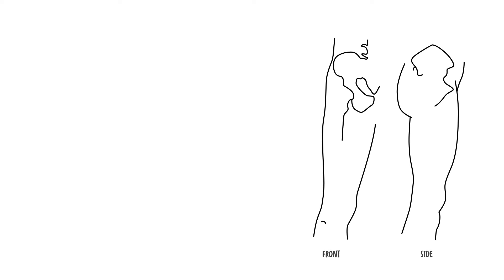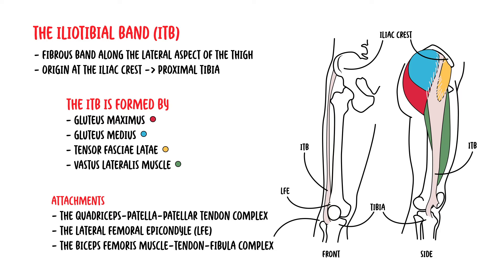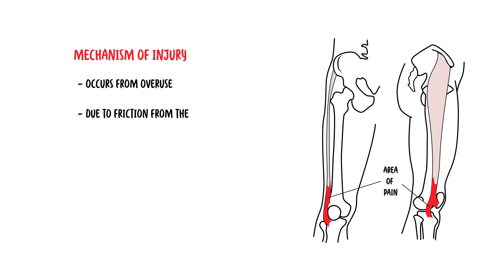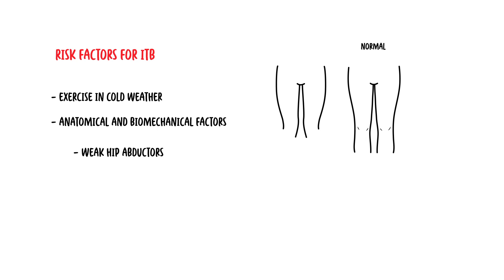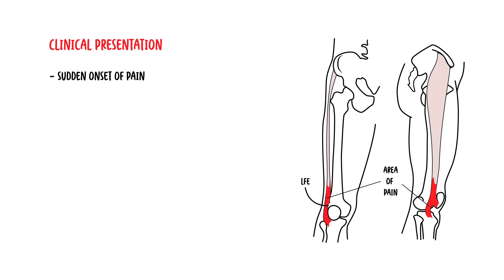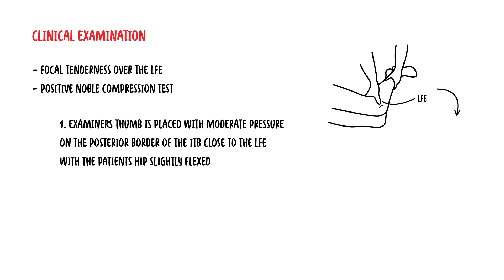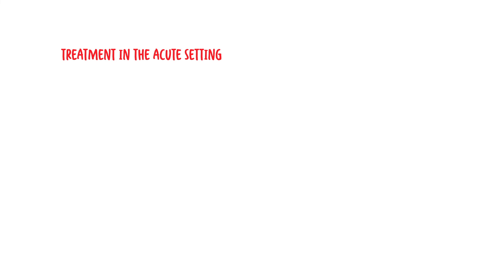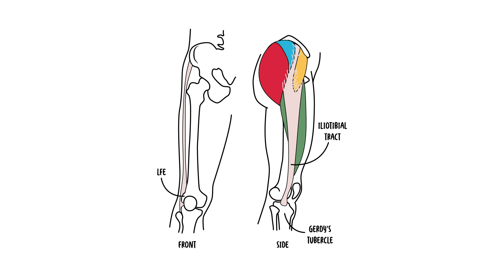Iliotibial Band Syndrome (ITBS) - Overview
Iliotibial band syndrome is a common overuse injury, causing pain at the outside of the knee. It is typically seen in runners and cyclists. The sudden pain is localised in the outer knee where the iliotibial band courses over the lateral femoral epicondyle.